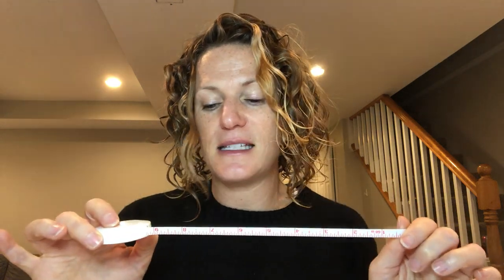How To Perfectly Fit Wedding Garter - Just As You Are Bridal Garter Fit Kit by The Garter Girl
Will my wedding garter fit me? Will this bridal garter be too big? Too small? Too loose? Too tight? How will I know if my garter will fit me?

Get The Garter Girl's Just As You Are wedding garter sizing kit and don't worry that your garter fit you on your wedding morning. The Garter Girl is the world' premiere wedding garter heirloom designer. This garter size fit kit was designed to make sure that bride's get the most perfect fit on of their garter.

*Shop the Just As You Are wedding garter size fit kit right

This is an unboxing of the Just As You Are bridal garter size fit kit by The Garter Girl. This garter fit kit for a bride features a custom tape measure and instructions on how to perfectly measure for your garter. The fit kit also pays for itself with a $22 (cost of the fit kit) credit on a $150 purchase from The Garter Girl.

The Garter Girl specializes in custom, handmade wedding garter heirlooms that are hand made just for you, just as you are whether petit size, plus size or any size in between - the only size The Garter Girl has in yours.

*Discounts & Freebies:*
♡ Bridal Fashion Timeline: What To Order When So You Don't Miss Out